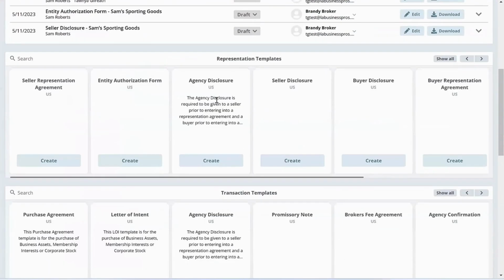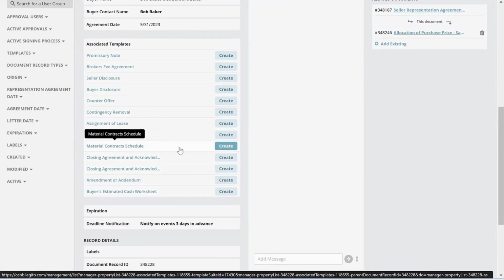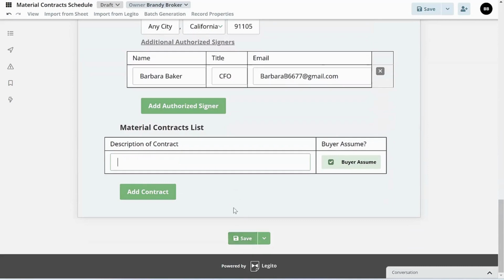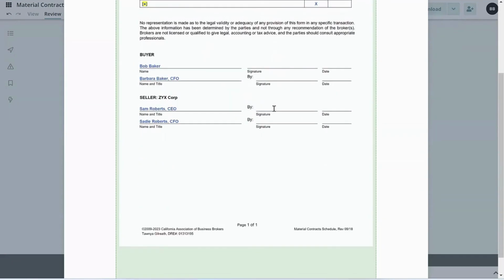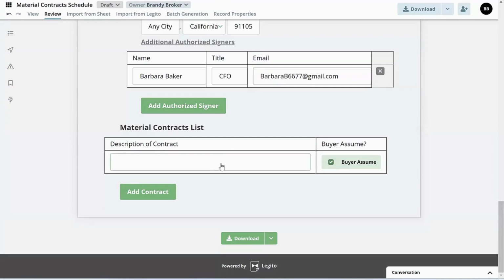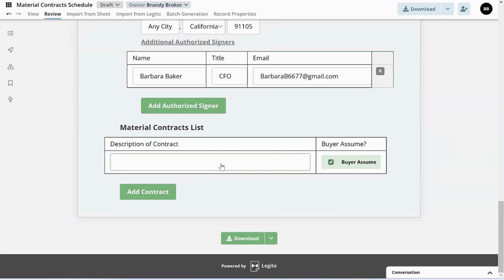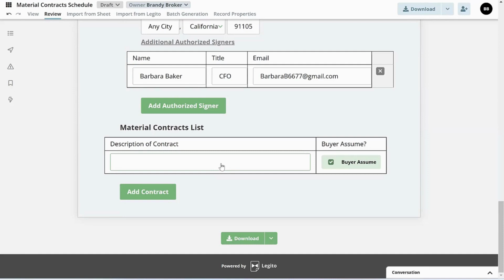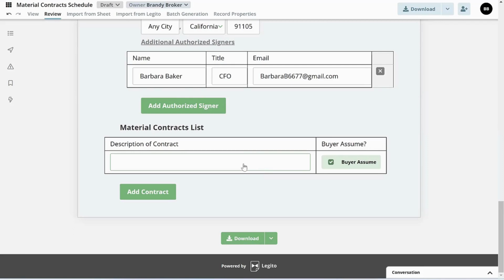How to Create a Material Contracts Schedule